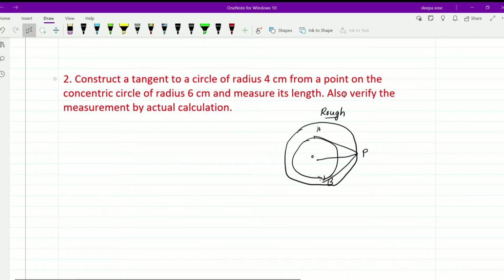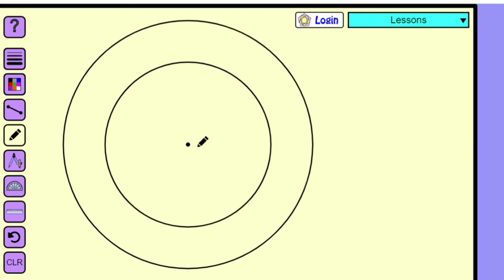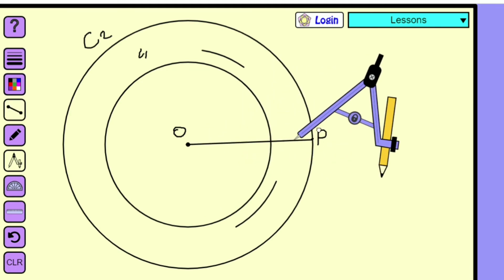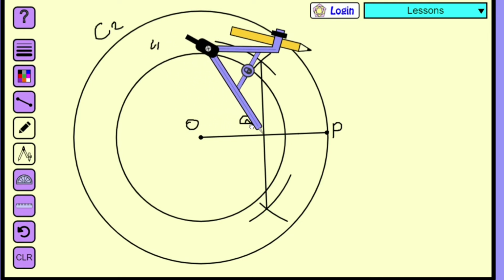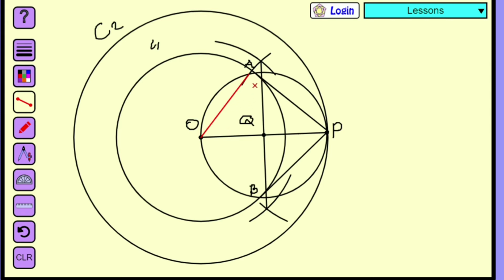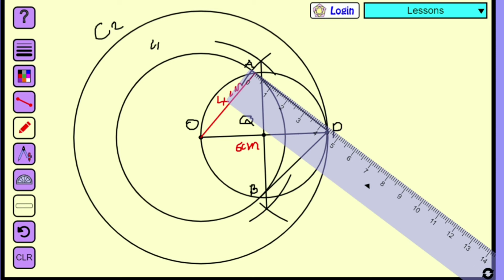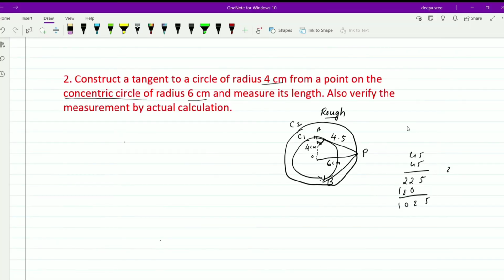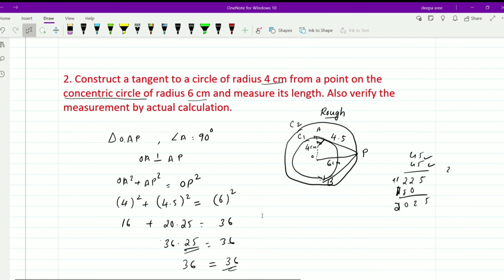class 10 ncert ex.11.2 q.2 construction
ex.11.2  q.2 Construct a tangent to a circle of radius 4 cm from a point on the concentric circle of radius 6 cm and measure its length. Also verify the measurement by actual calculation.